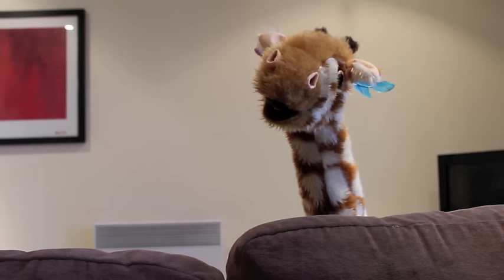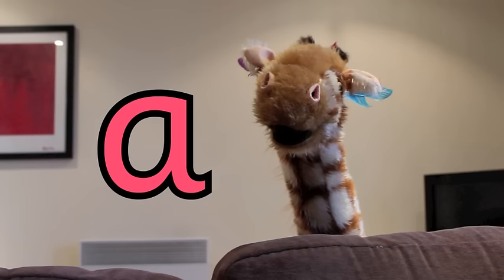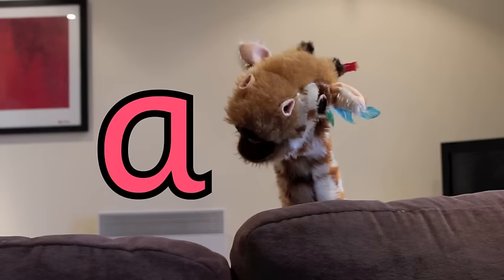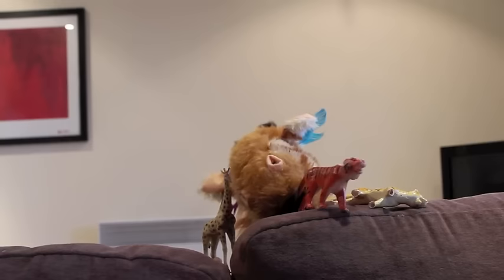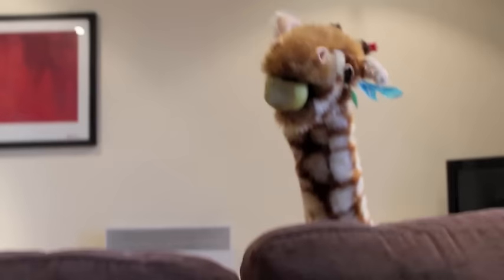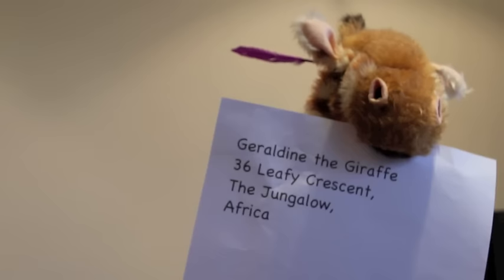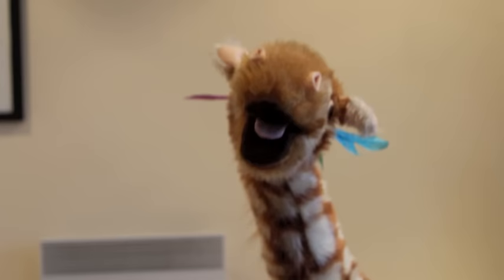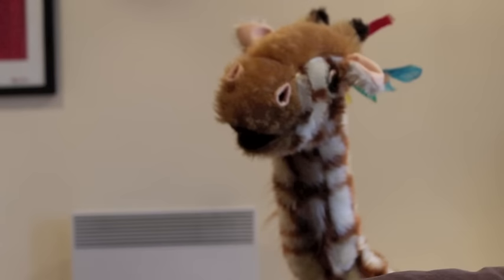Geraldine the Giraffe learns /a/ sound